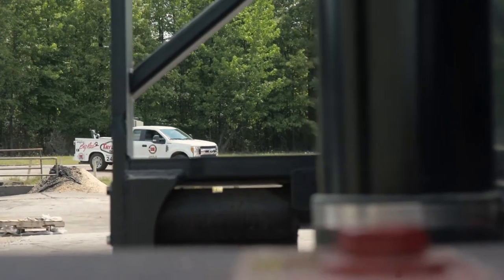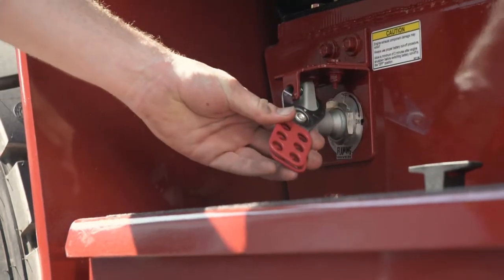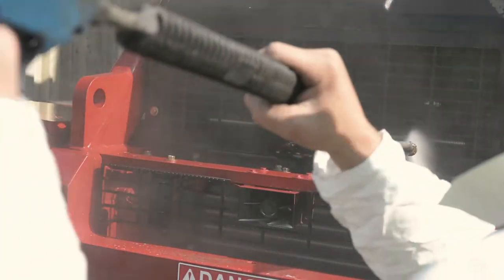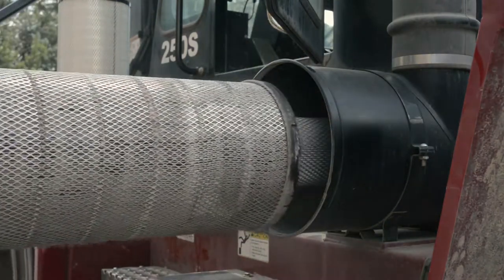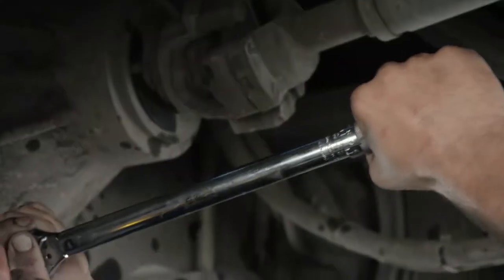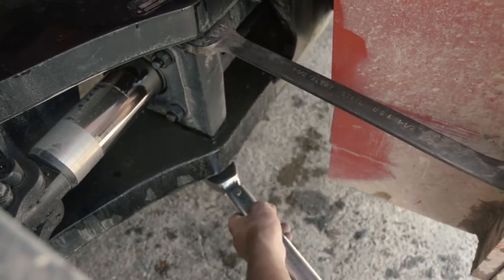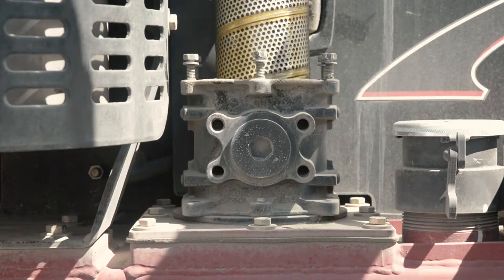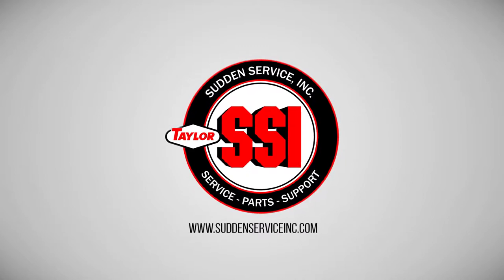Taylor Machine Works 1500hr. Preventative Maintenance Procedure